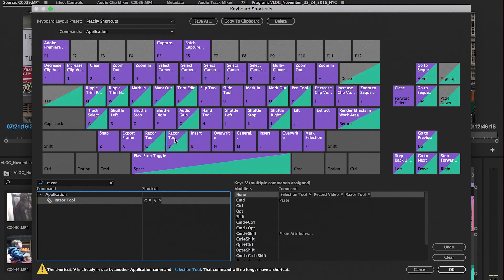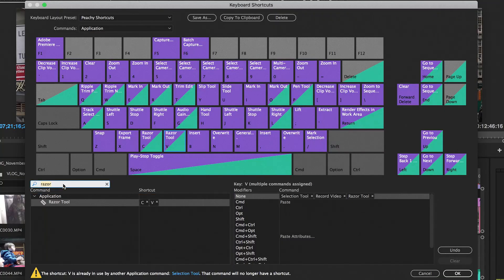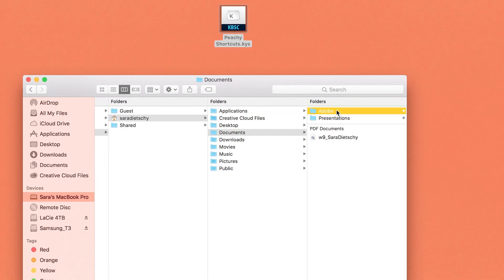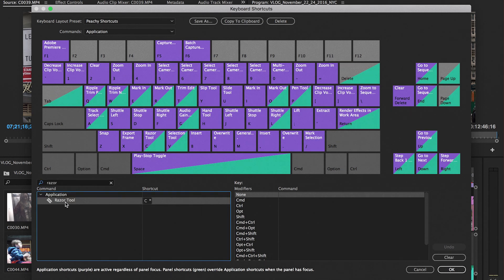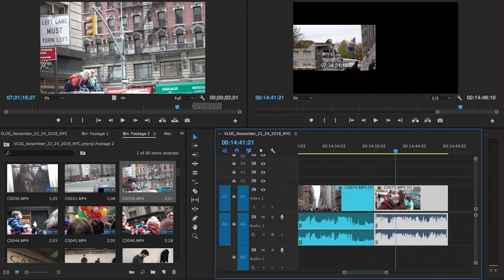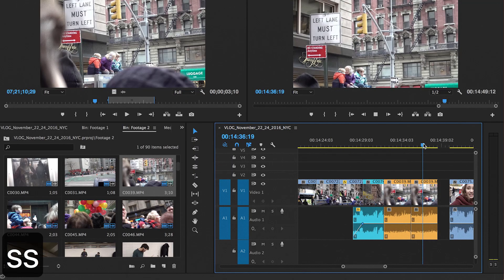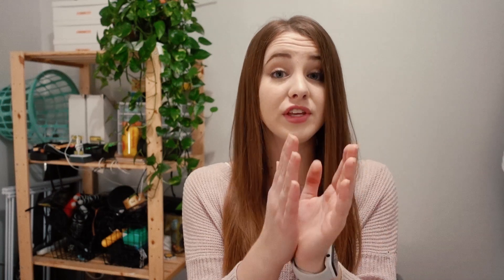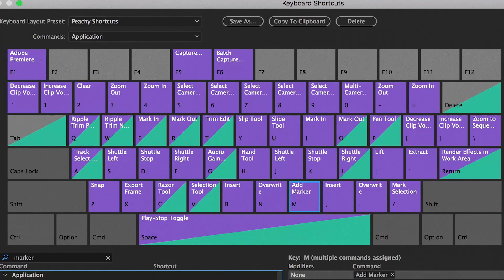EDIT VIDEO FASTER | Best Adobe Premiere CC Keyboard Shortcuts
Download my Premiere shortcuts here (delete .txt extension if present when downloaded)
Premiere Tutorial Live Stream December 3rd!
If the file doesn't work you can always manually change your shortcuts in settings! Just pause at 5:34 :)
vvv CAMERA GEAR & SOCIAL MEDIA LINKS vvv

- VLOGGING GEAR -
Best iPhone Accessory Ever (on the back of my phone)
Vlogging Camera
Mini Wind Screens (fuzz on top of camera)
Small Bendy Tripod + Ball Head
Manfrotto Travel Tripod
SD Cards
SD Card Case

- DOCUMENTARY / FANCY GEAR -
Sony A7S II (main for video)
Sony A7R II (main for photography/2nd video shooter)
On Camera Microphone
Off Camera Wireless Lav System
Audio Recorder for External Recording
Native Sony Lens
Rest of lenses are Canon + Metabones/Photodiox adapter
16-35mm 4L IS
50mm 1.2L
70-200mm 4L IS
85mm 1.4
Manfrotto Tripod + Fluid Video Head

New Here?
Hi! My name is Sara Dietschy (rhymes with peachy). Vlogs, tech, creative-focused documentaries, travel and lifestyle!
I am the creator of the Docu-Series Creative Spaces TV and the show That Creative Life. Both are hosted on this YouTube channel! I live in NYC originally from Dallas, Texas. Big fan of traveling, tech, social media / biz and highlighting other artists. @SARADIETSCHY